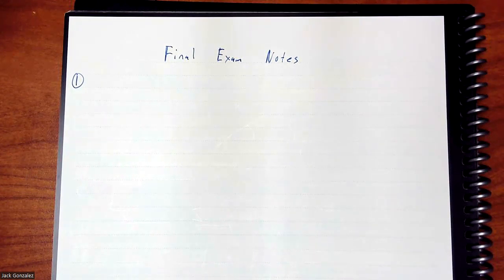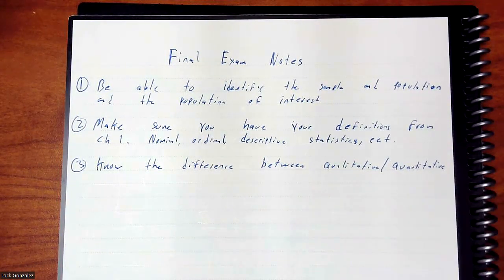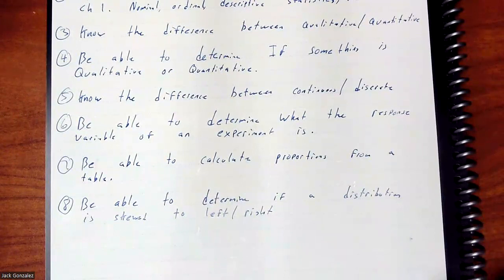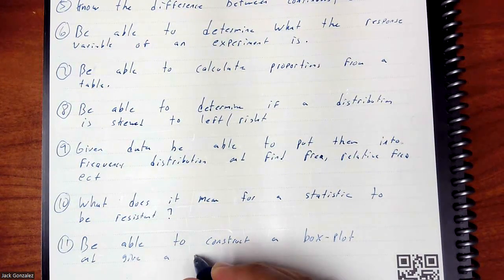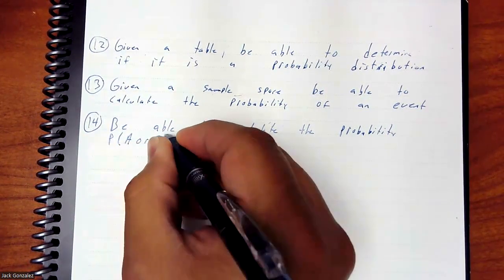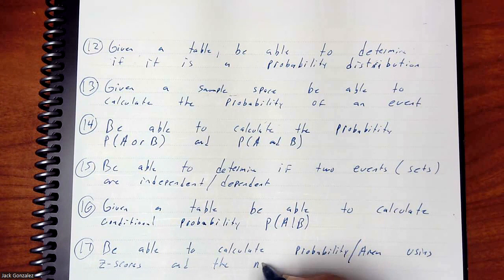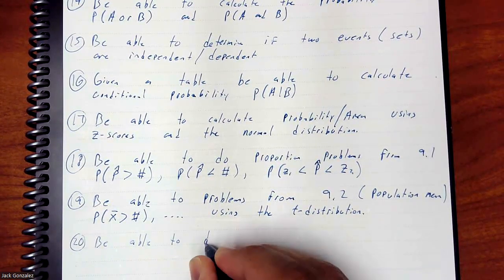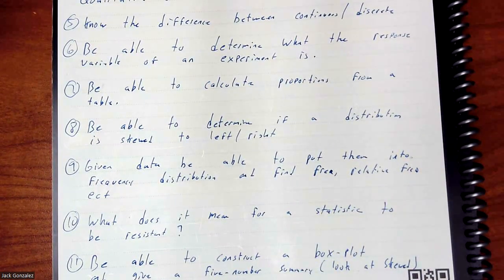MT2303 Final Exam notes